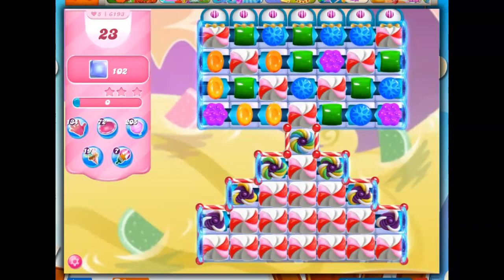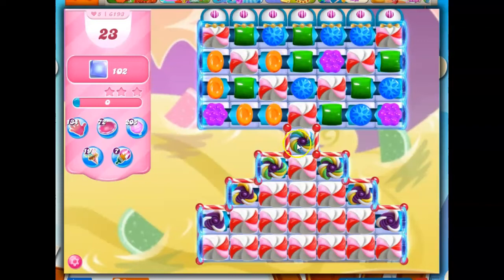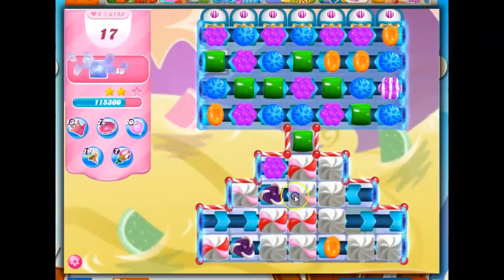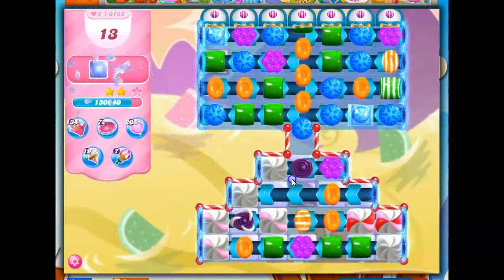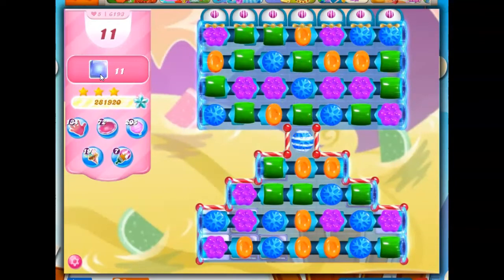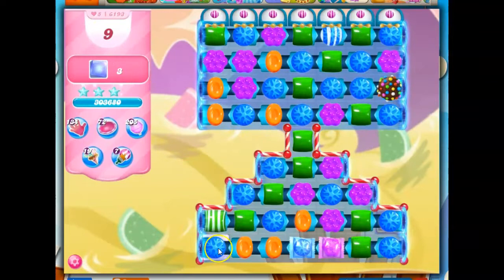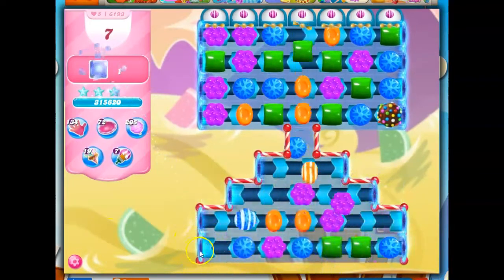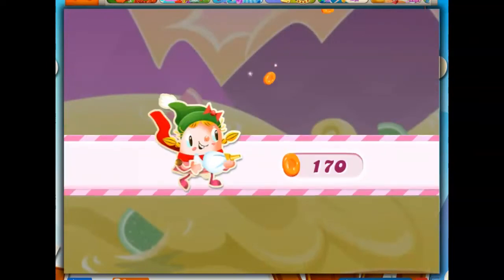Candy Crush Level 6193 Talkthrough, 23 Moves 0 Boosters